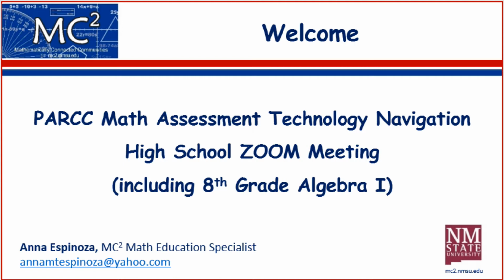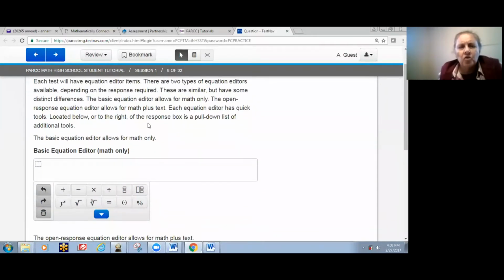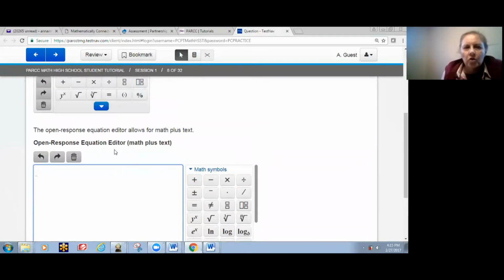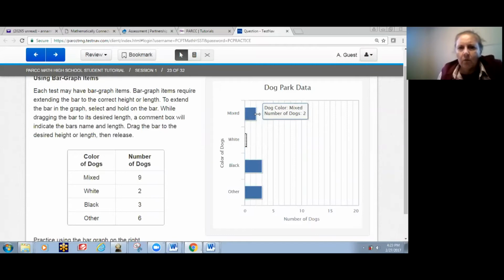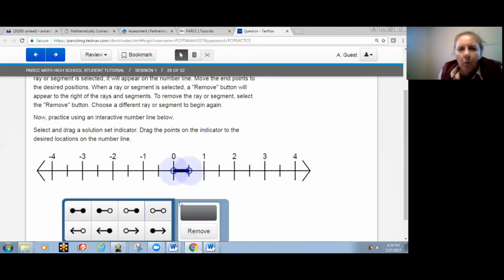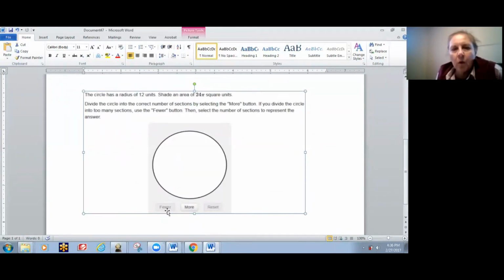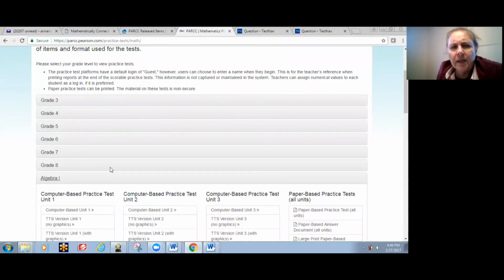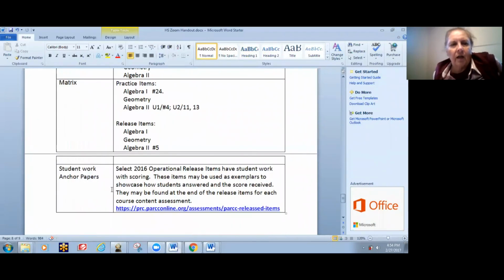High School PARCC Math Assessment Technology Navigation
This webinar was recorded on Monday, February 27, 2017, and is a production of Mathematically Connected Communities (MC²).